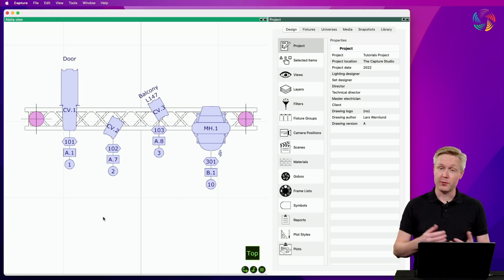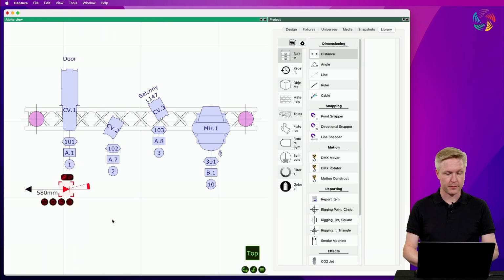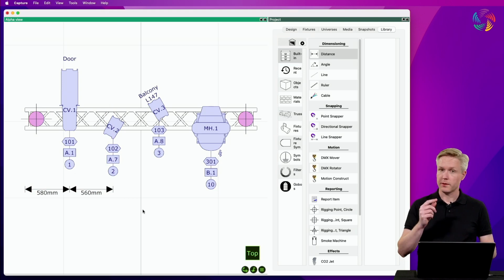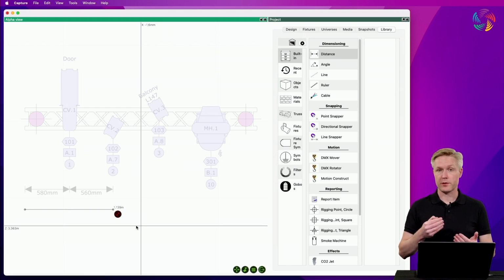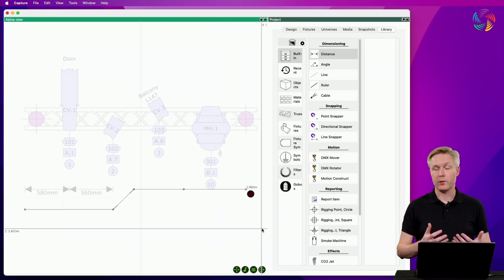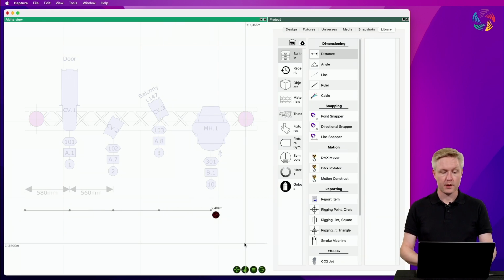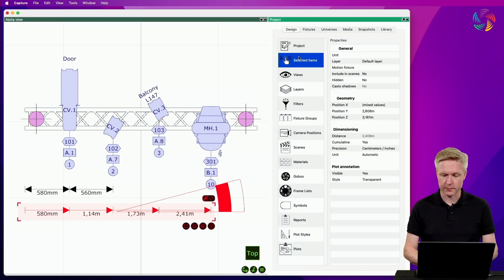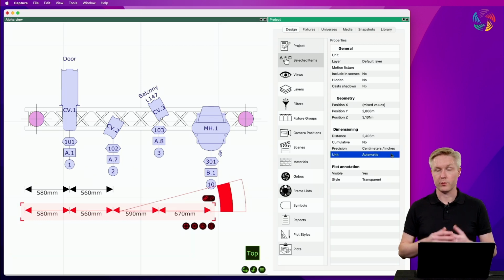Dimensioning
In this episode we take a closer look at dimensioning.